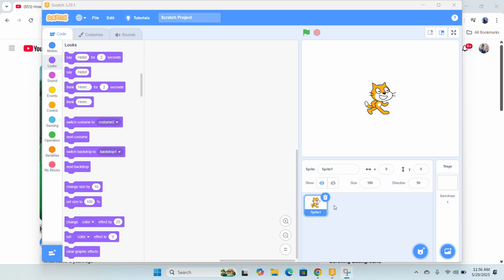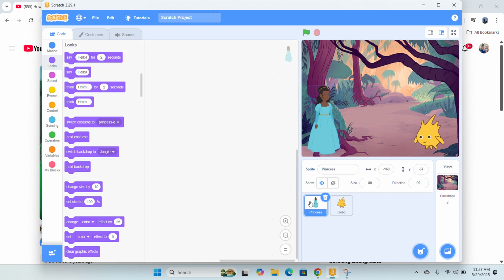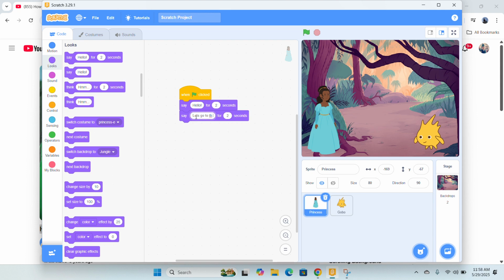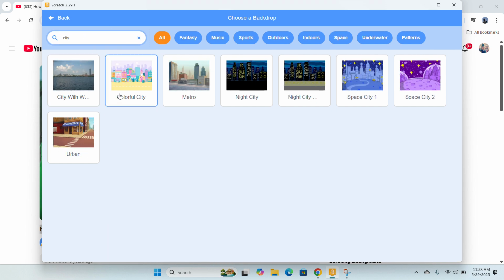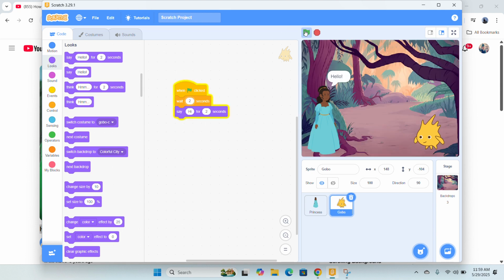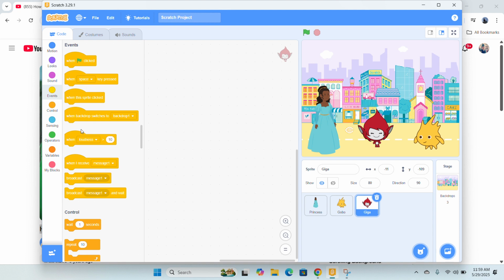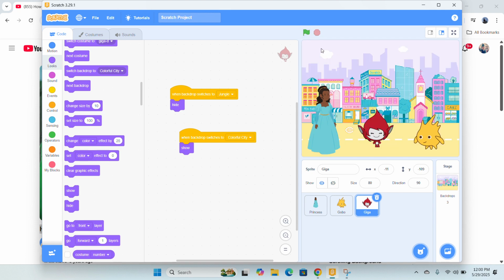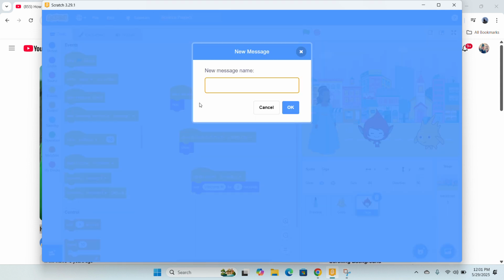How to Make a Story in Scratch | Tutorial | COMPUTER SCIENCE GRADE IX| NEW SYLLABUS